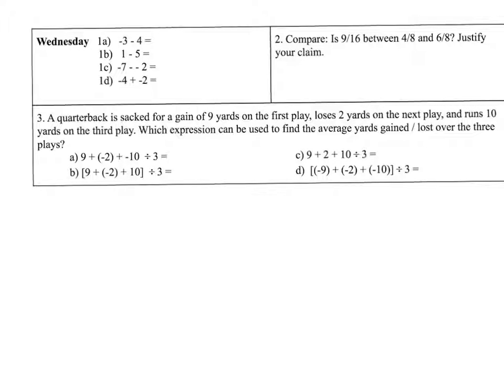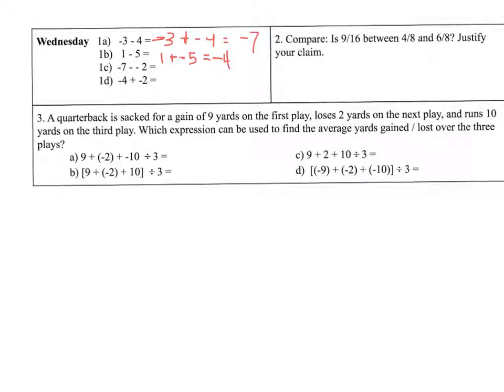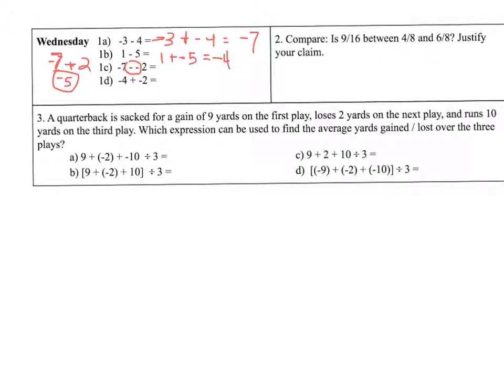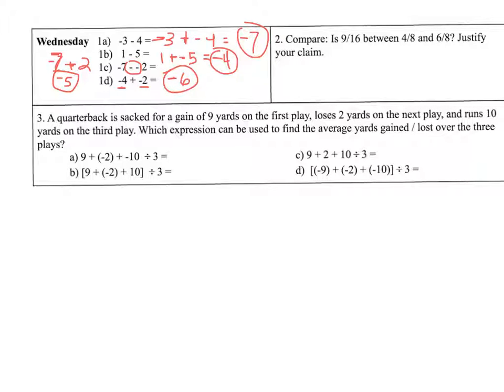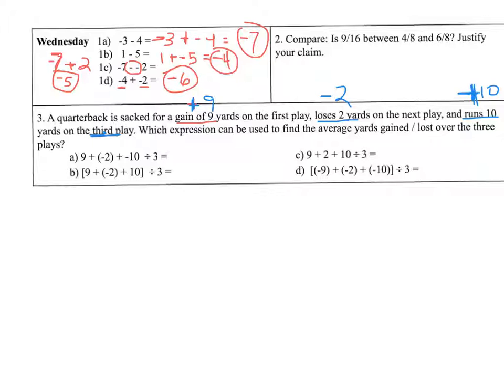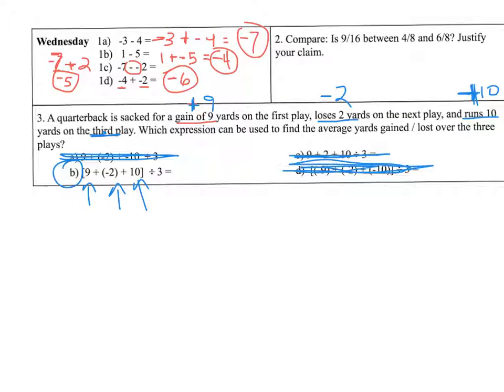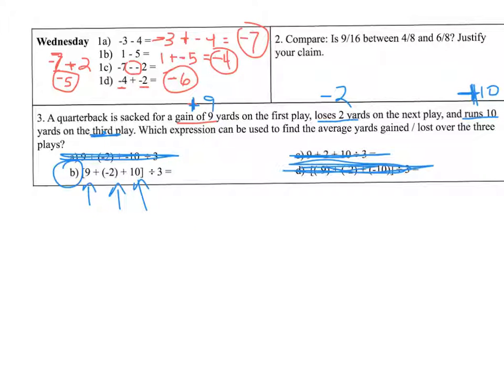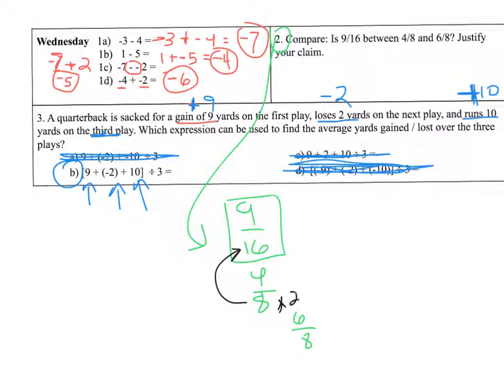CC7 Warm Up 9-18